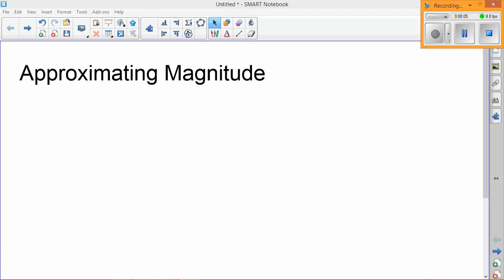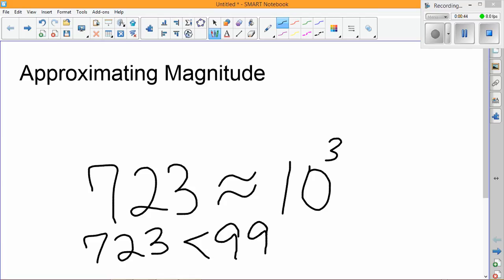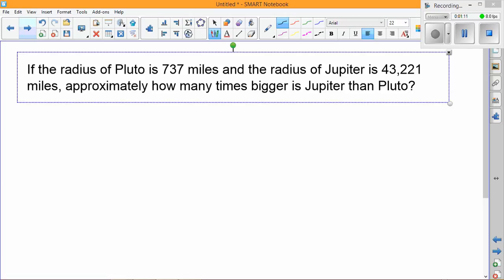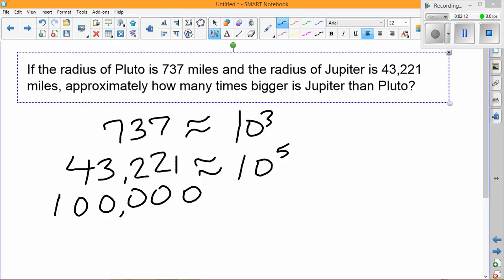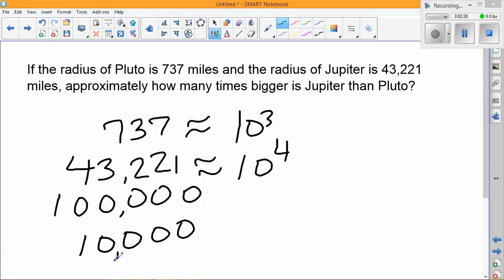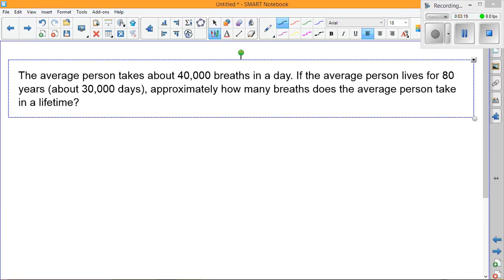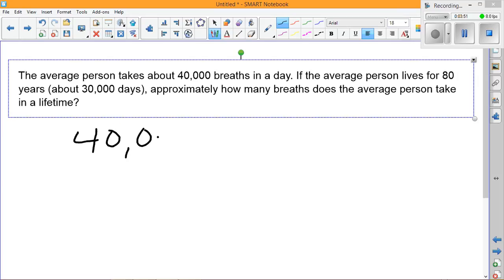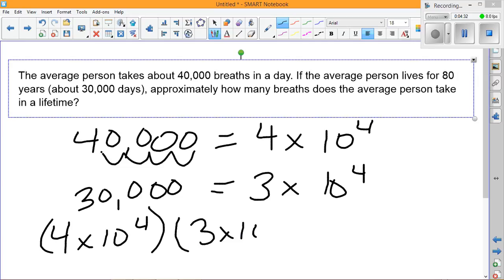M1 G8 L8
Module 1
Grade 8
Lesson 8

Estimating Quantities Using Magnitude and Scientific Notation